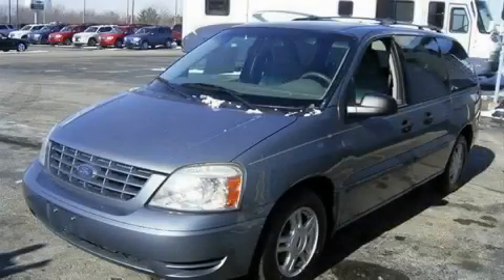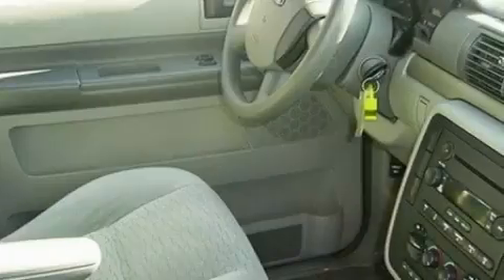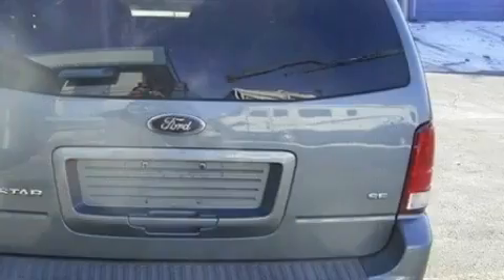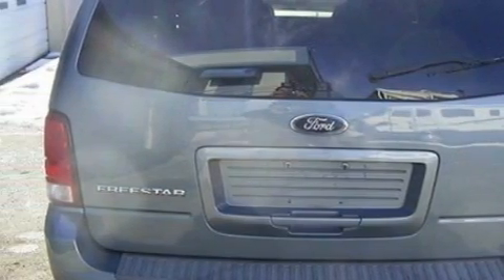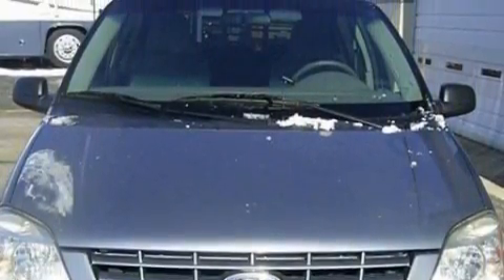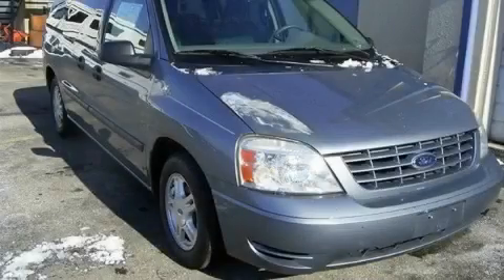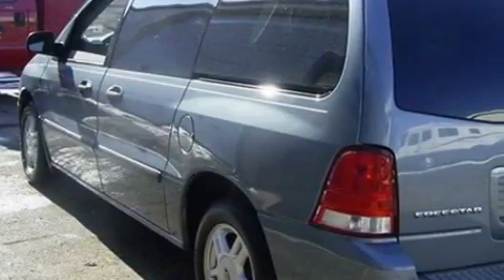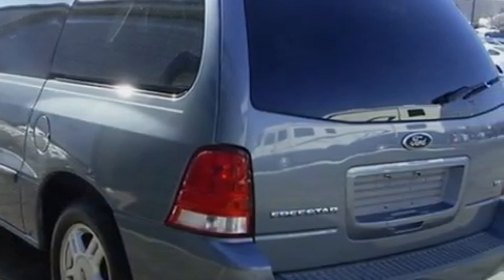2004 Ford Freestar Miamisburg OH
Year: 2004
 Make: Ford
 Model: Freestar
 Engine: 6 Cyl - 3.9L
 Trans.: Automatic
 Exterior: Medium Steel Blue Metallic
 Miles: 121,444
 Interior: Flint w/High Back Cloth Bucket Seats

 125 Alexandersville Rd.

 Used 2004 Ford Freestar Miamisburg OH